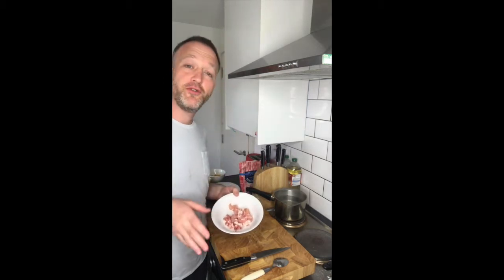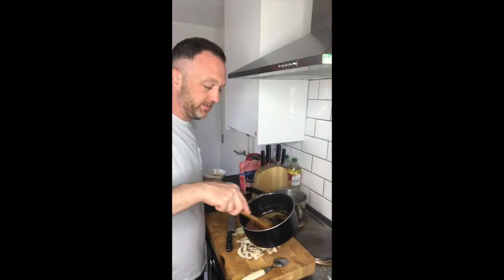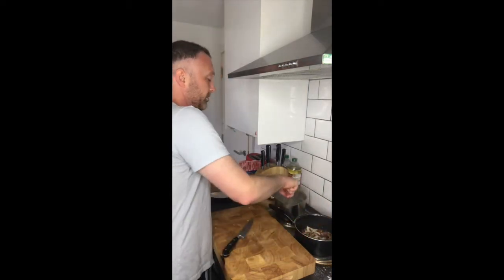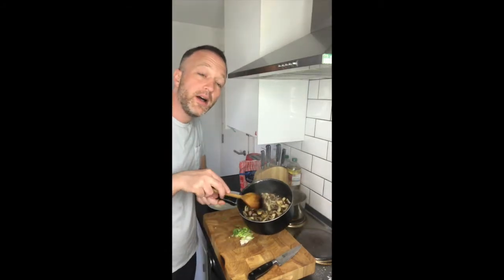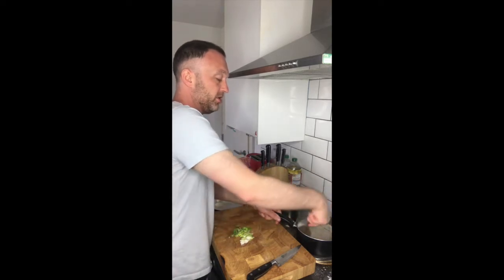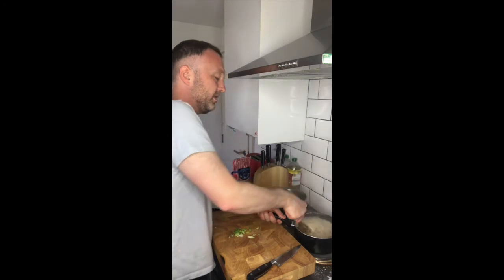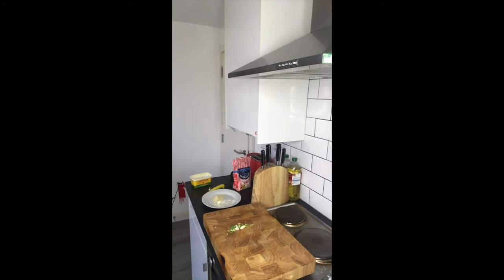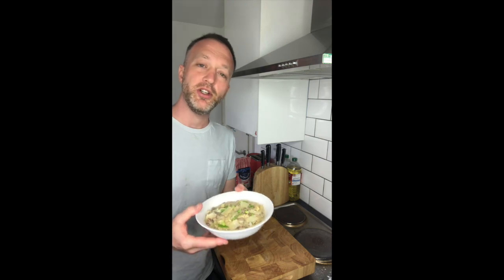Bacon And Mushroom Fusilli Pasta